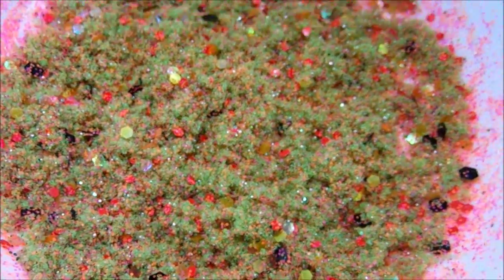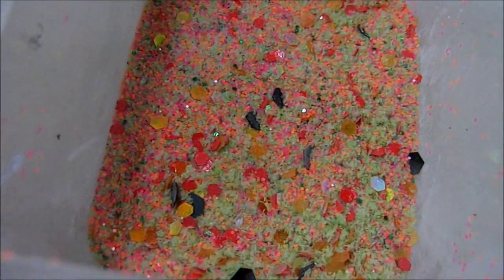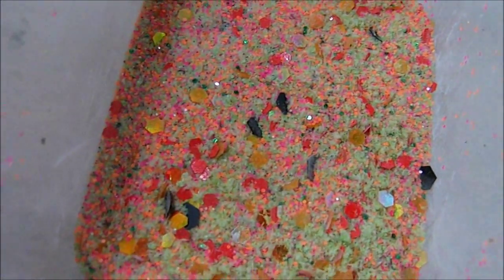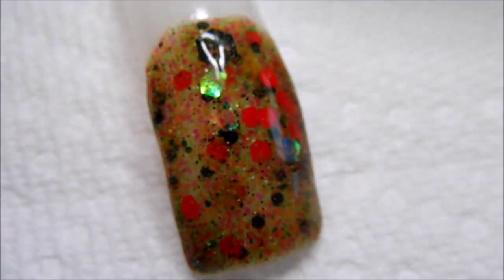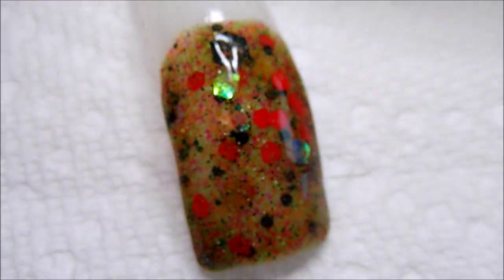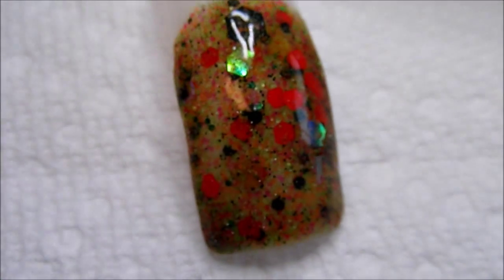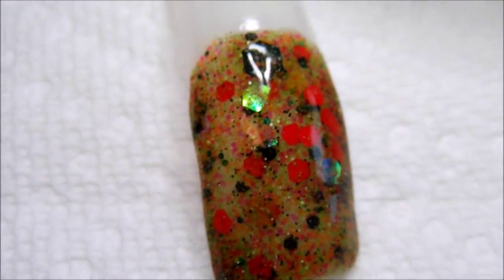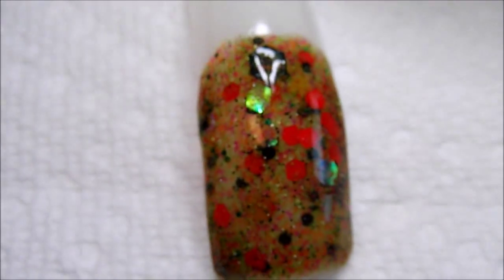FROG EGG STEW Glitter Mix ! Will I give some away ?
glitter mix for nails that looks like FROG EGGS !